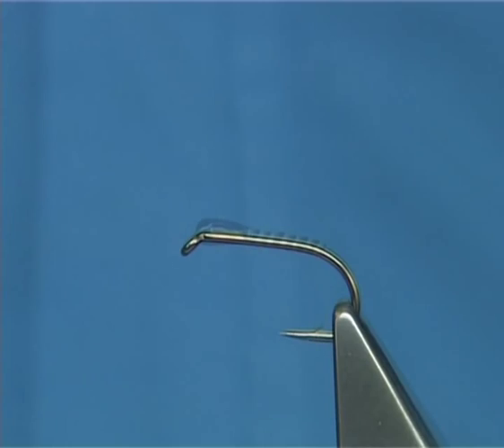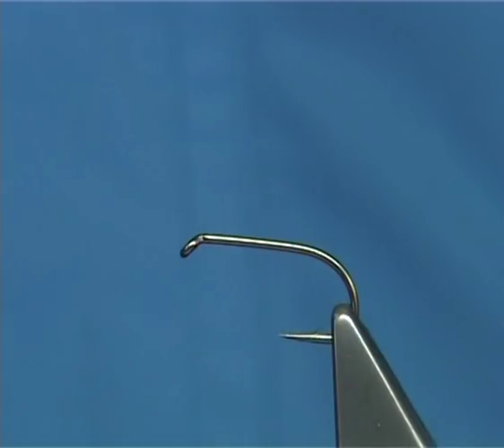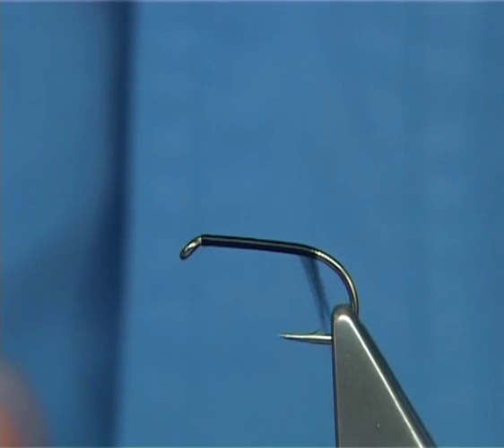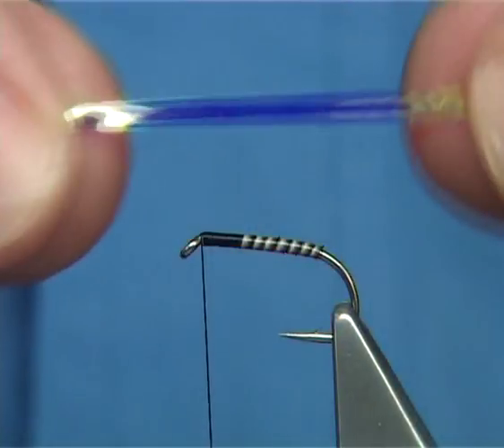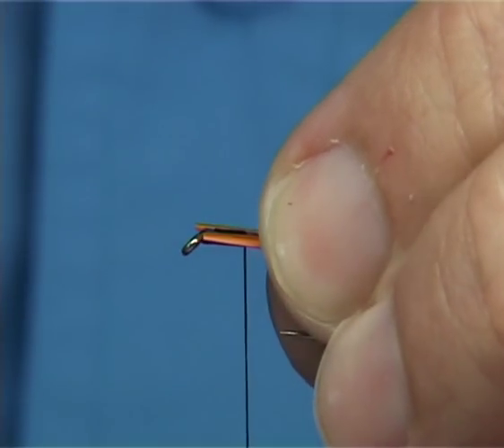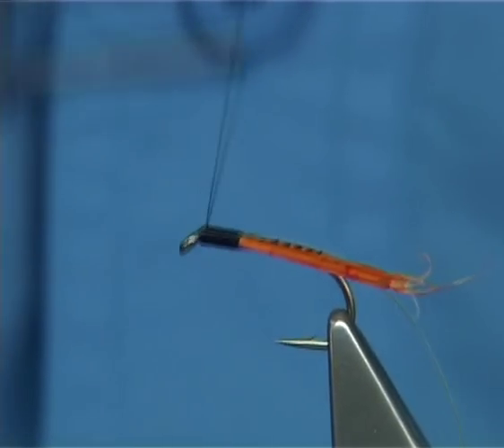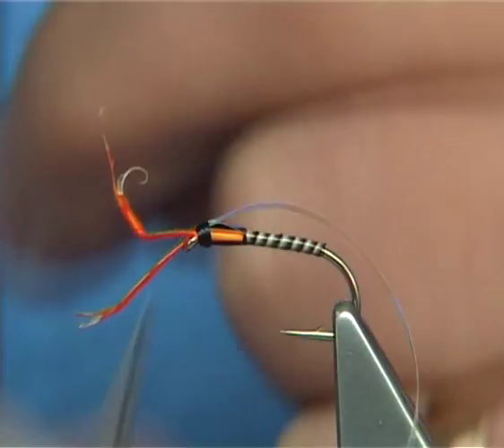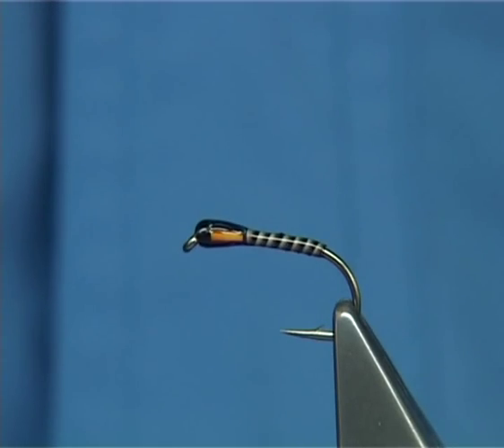Tying the Quilled Buzzer with Davie McPhail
Modern & Traditional Fly Tying Methods by Davie McPhail
Filmed using a Sony DSR-PD170P Dvcam Digital Camcorder